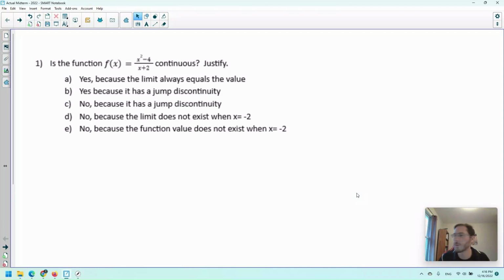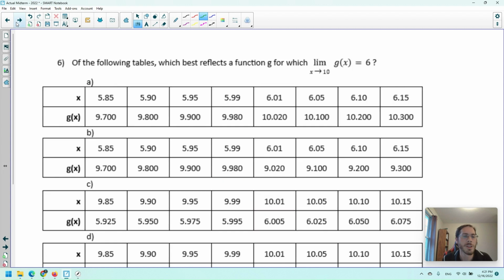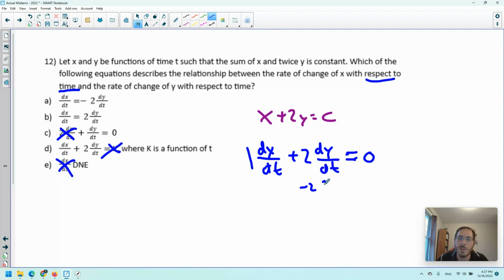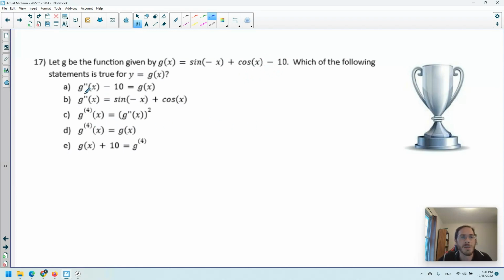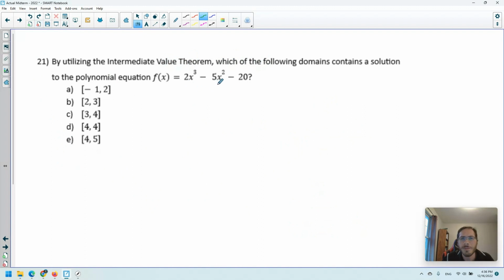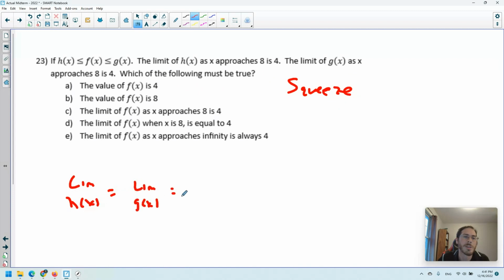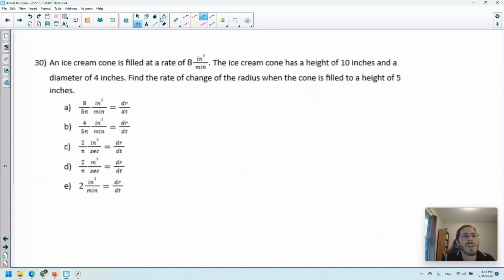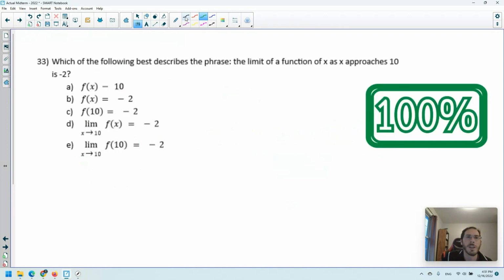AP Calc Midterm Done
00:00 Question 1
01:52 Question 2
02:47 Question 3
04:01 Question 4
04:16 Question 5
04:54 Question 6
05:55 Question 7
06:11 Question 8
07:08 Question 9
07:25 Question 10
08:18 Question 11
08:40 Question 12
09:49 Question 13
10:24 Question 14
10:59 Question 15
12:38 Question 16
13:36 Question 17
16:31 Question 18
17:15 Question 19
17:57 Question 20
18:55 Question 21 Should have said f(x) = 0, not x=0
22:28 Question 22
23:31 Question 23
24:51 Question 24
25:02 Question 25
25:31 Question 26
26:17 Question 27
27:35 Question 28
28:00 Question 29
28:40 Question 30
30:40 Question 31
32:22 Question 32
33:26 Question 33